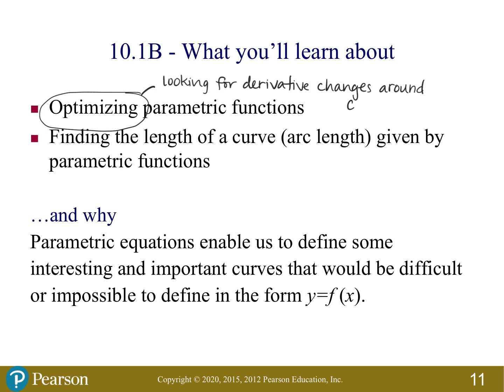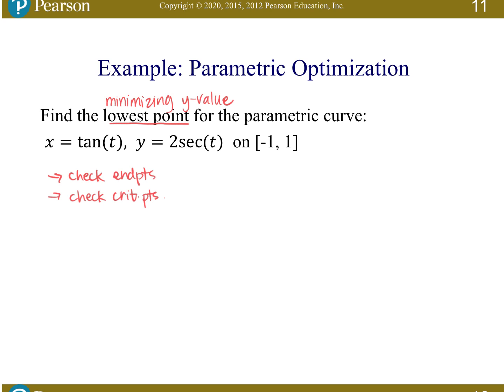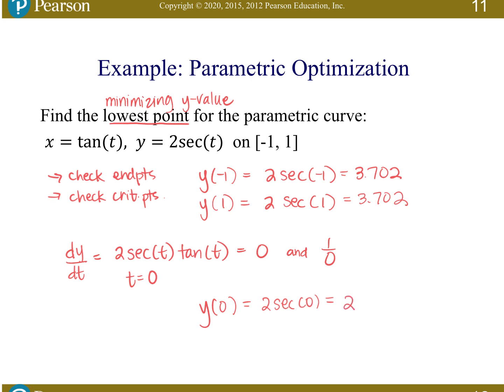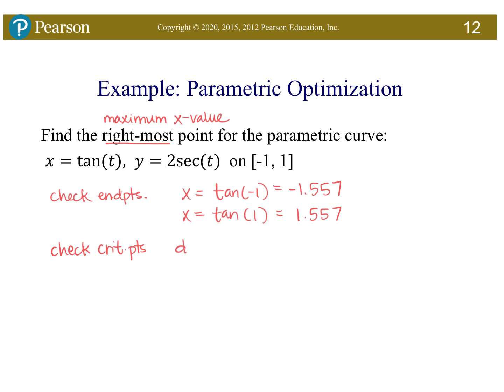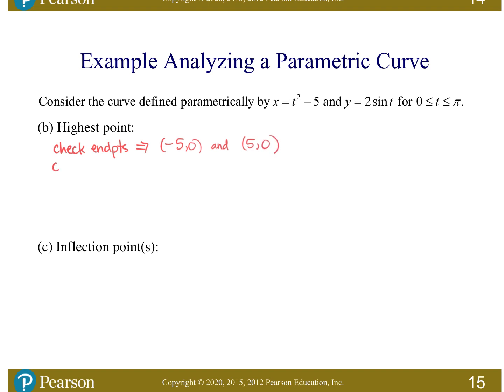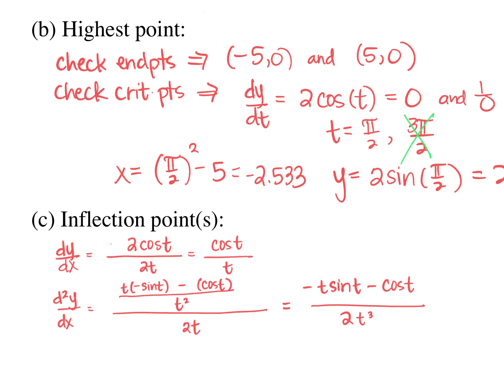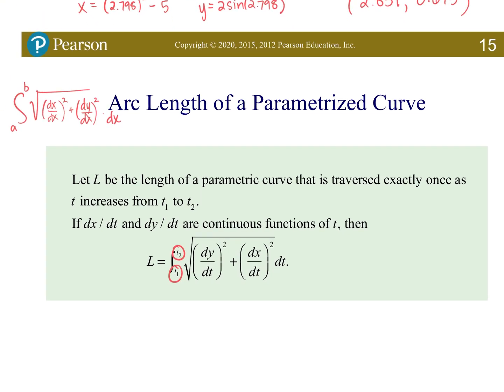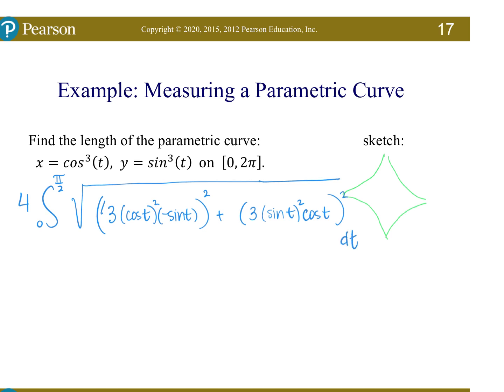BC Notes 10.1B